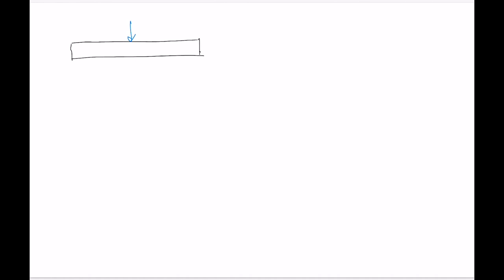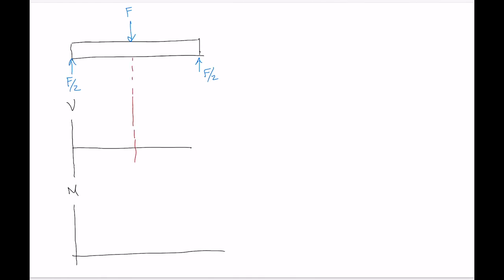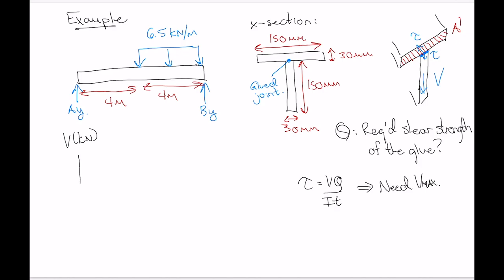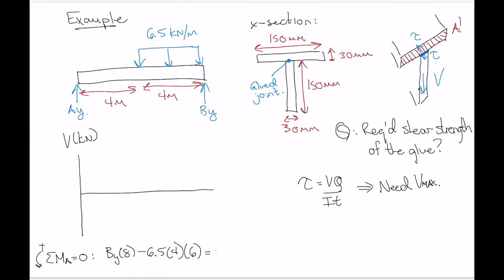Solid Mechanics - Lecture 11: Transverse shear stress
Lecture 11: Transverse shear stress